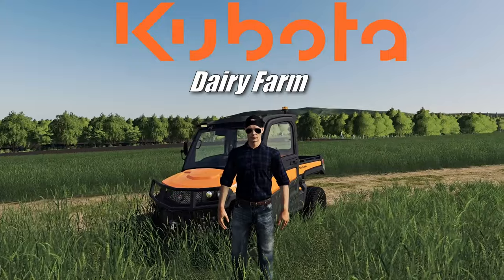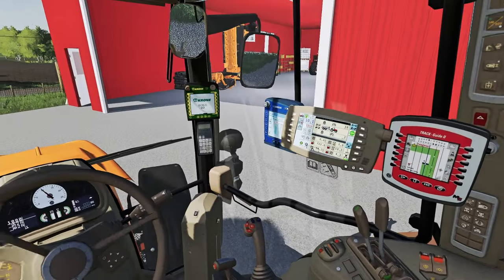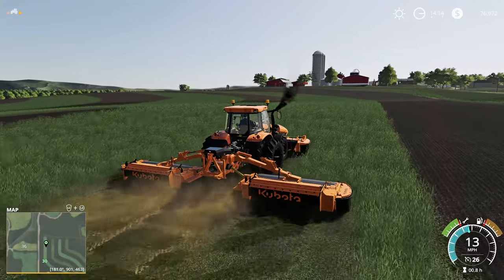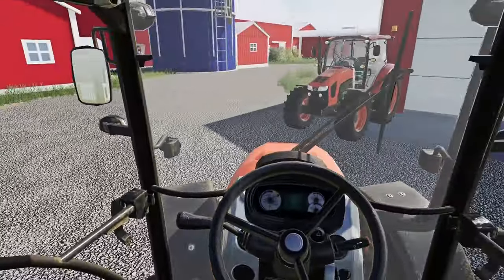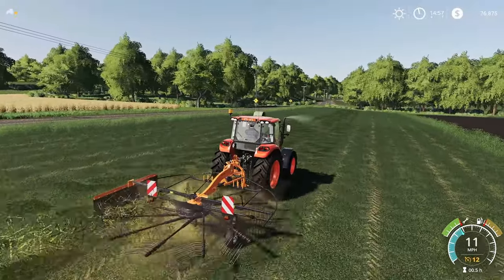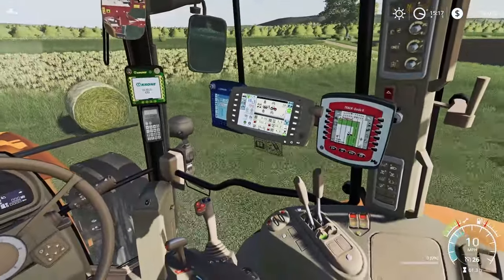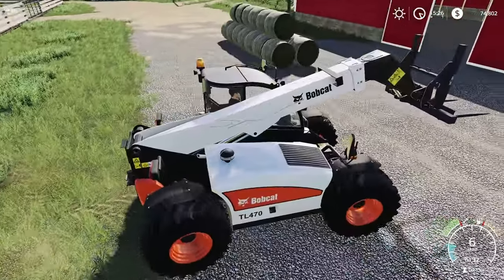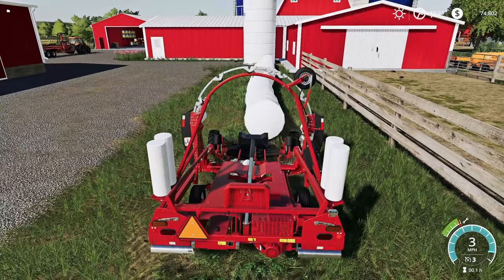THIS WILL NEVER WORK OUT, NO HAY FOR THE KUBOTA DAIRY FARM | AUTUMN OAKS | FARMING SIMULATOR 19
Really thought we had it this time, things were going to be perfect but it turn out the grass out here in Autumn Oaks is not yielding what we're going to need. Only solution may be to MOW MORE!

🚜Purchase Farming Simulator content below to help us grow!🚜